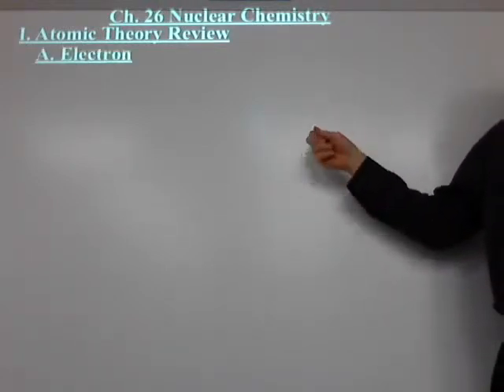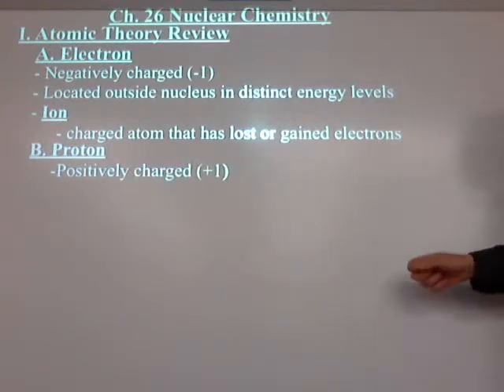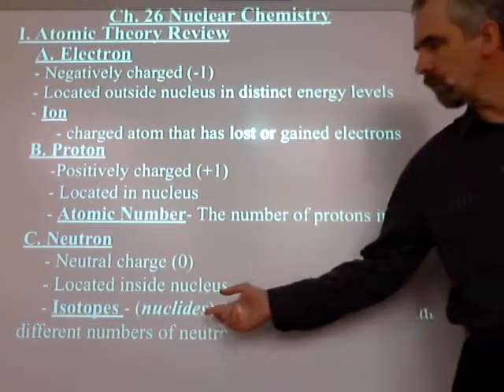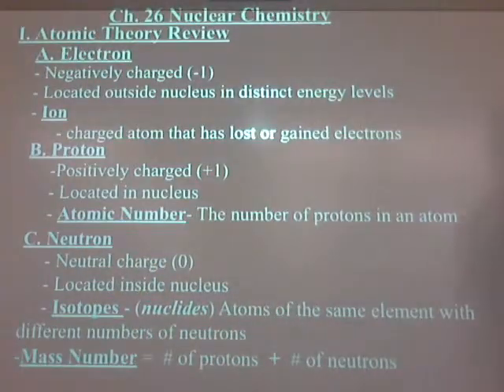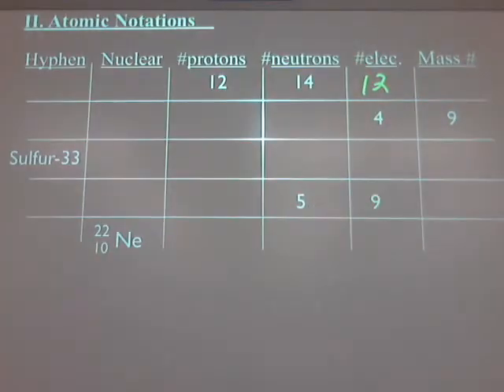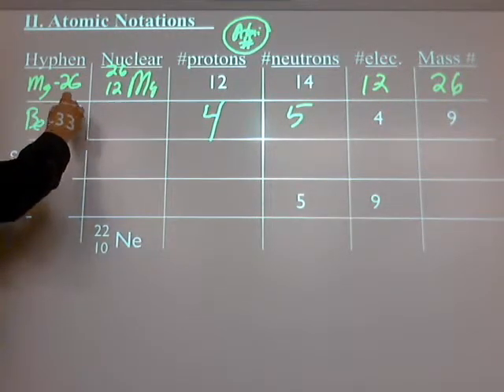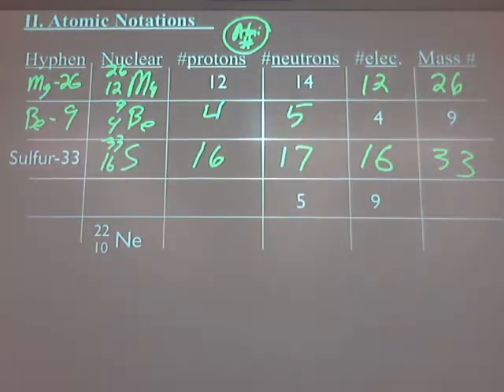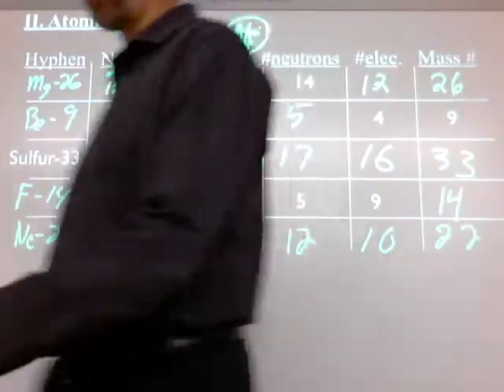Ch.16.1-Nuclear atomicreview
Review of atomic notations for nuclear chemistry